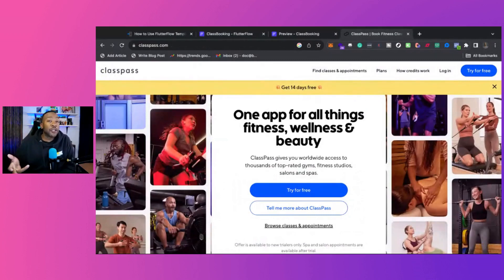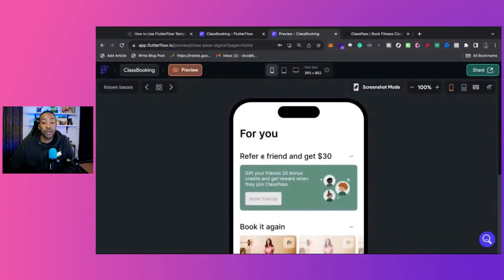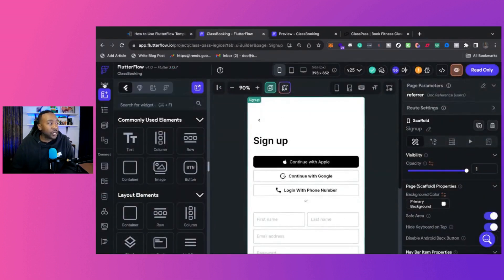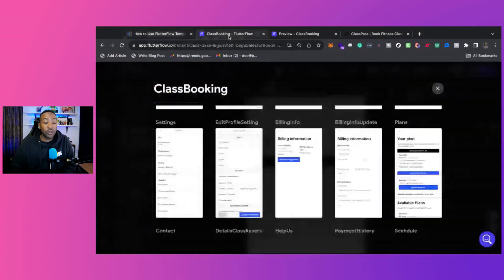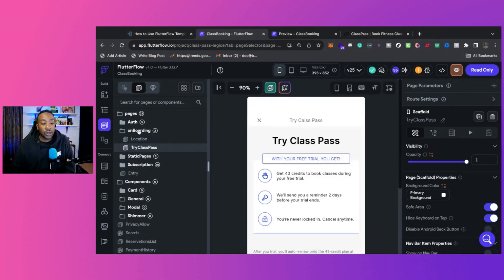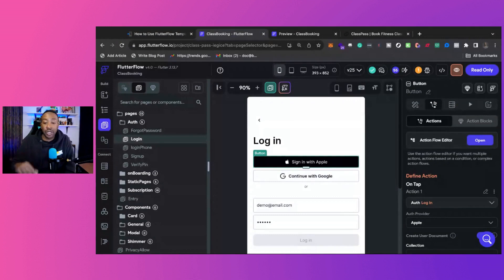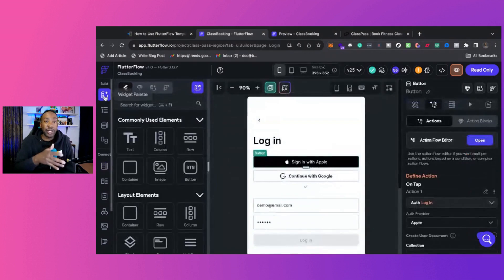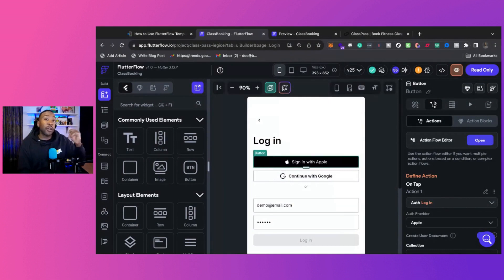How to Build an App like ClassPass | Build a ClassPass Clone with FlutterFlow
How to build an app like ClassPass with FlutterFlow. Build a Booking App With No Code Using FlutterFlow. Check out the new template to create a ClassPass app